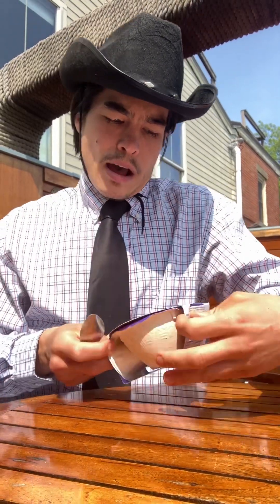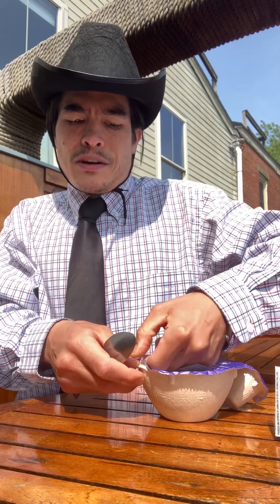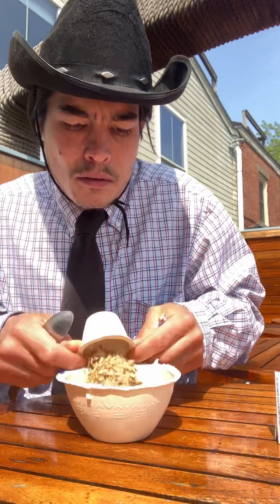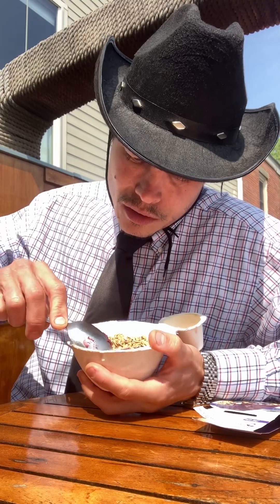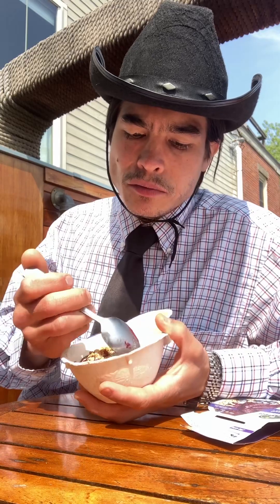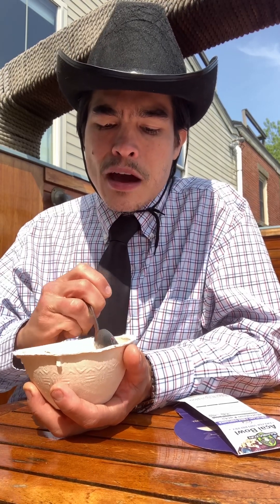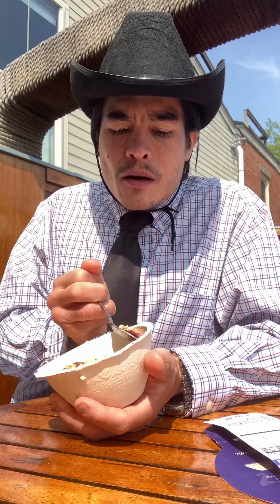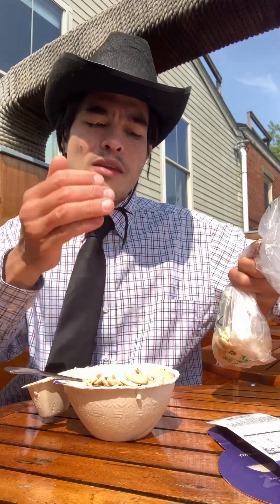Whose got the best bowl in Newport, RI? A Market ⚽️🧑🏽‍🍳 The Soccer Cookbook